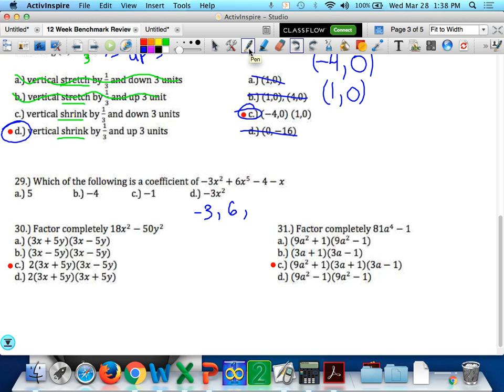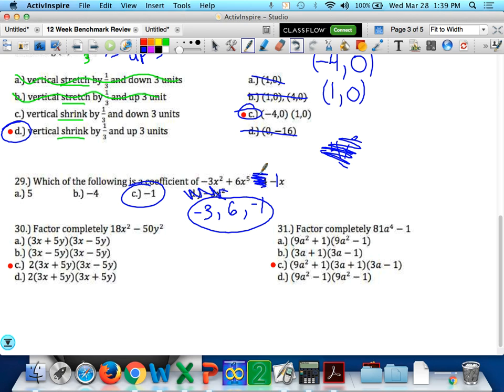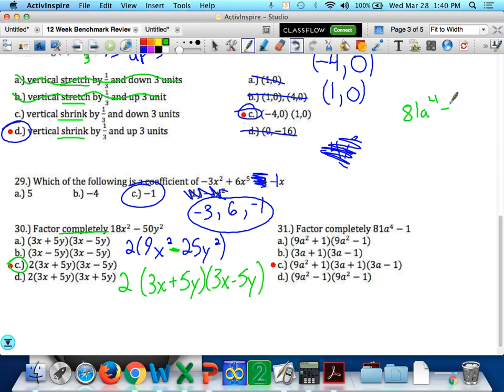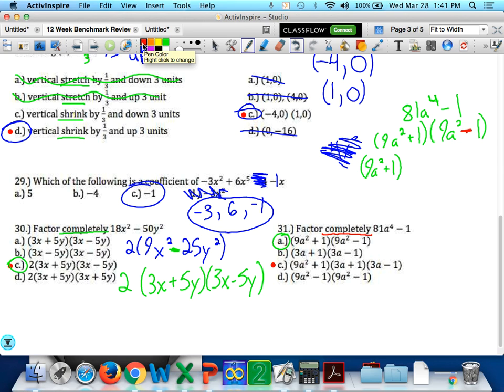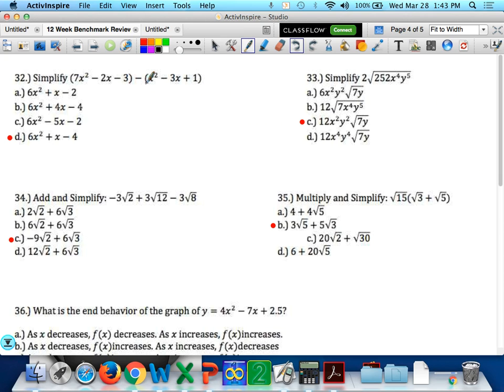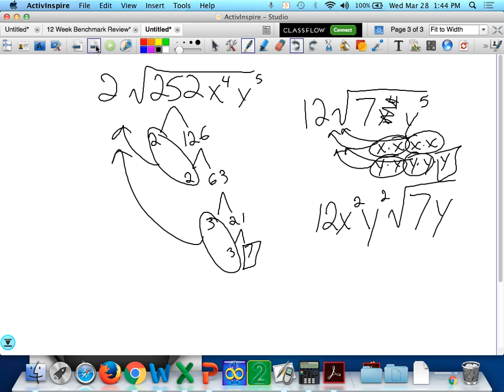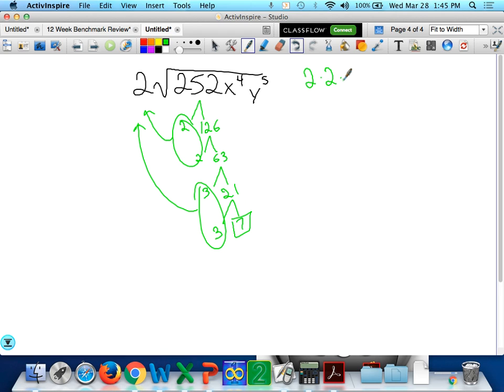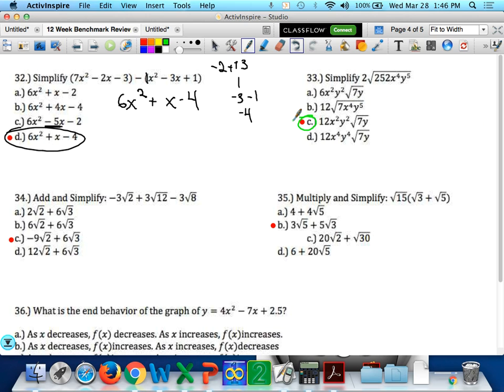12 Week Benchmark Review #5